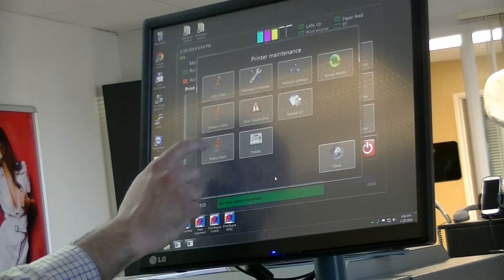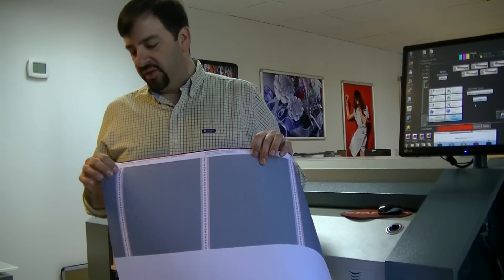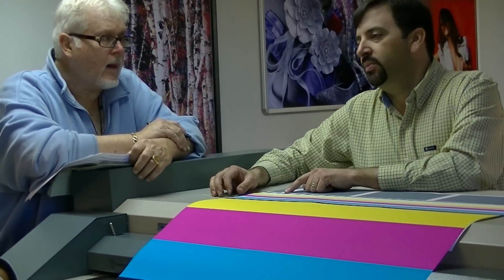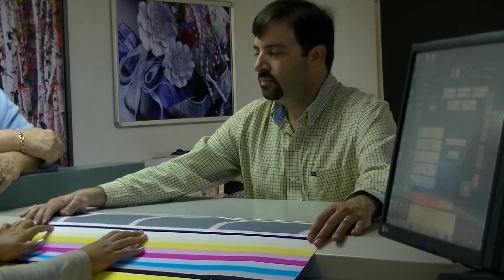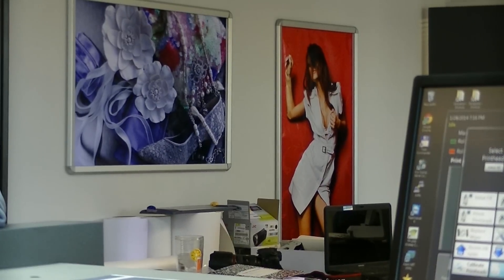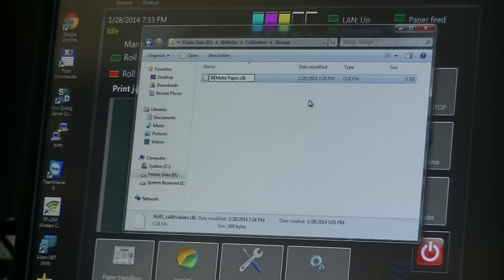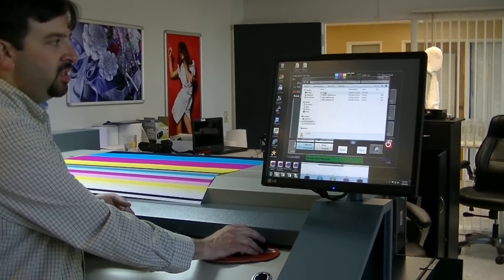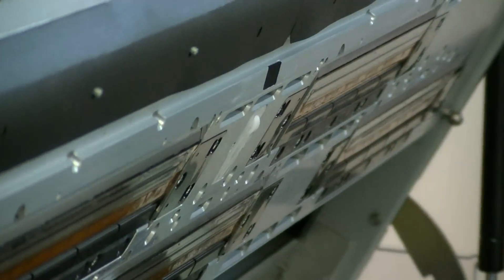RTI Vortex 4200 Instruction Video 2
RTI Vortex 4200 Video Training Series Video 2 - Calibration of Print Heads for Media and Cleaning of Platen.